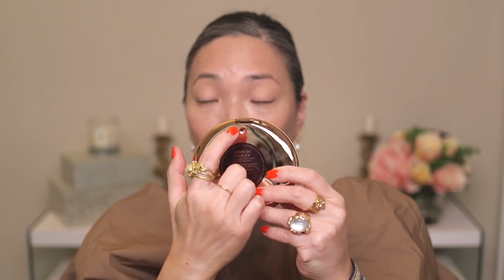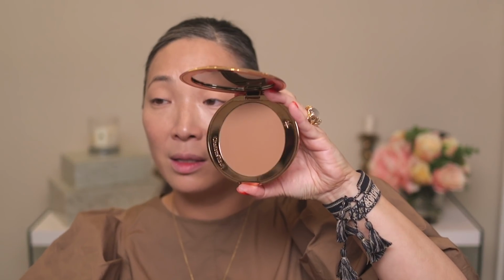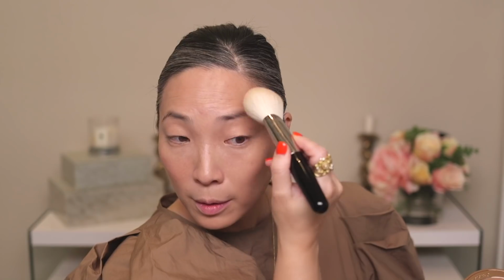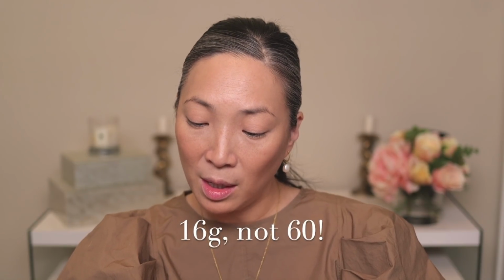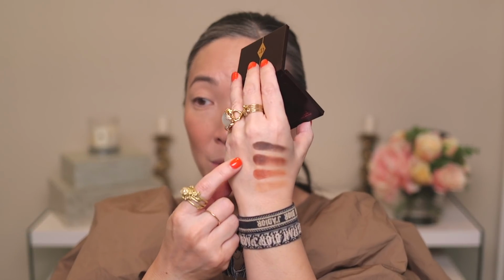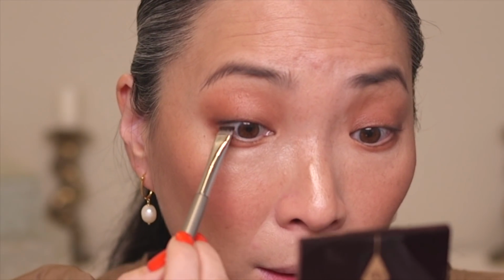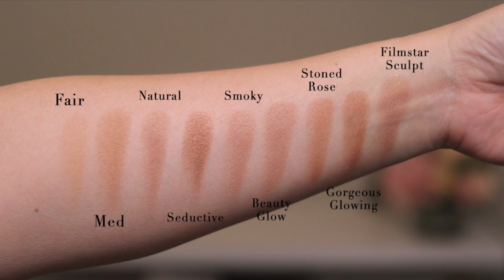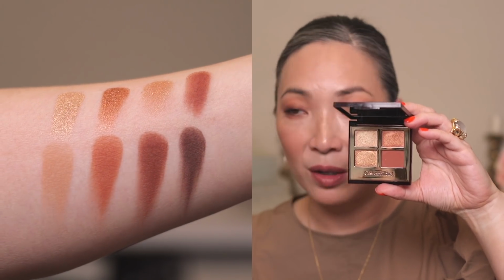CHARLOTTE TILBURY - New Airbrush Bronzers and Desert Haze Luxury Eye Palette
Thank you so much for tuning into today’s CHARLOTTE TILBURY - New Airbrush Bronzers and Desert Haze Luxury Eye Palette video!

❤️ Charlotte Tilbury Airbrush Bronzer in Fair and Medium $55 -

❤️ Charlotte Tilbury Luxury Eyeshadow Palette in Desert Dusk $53 -

Charlotte Tilbury Cheek To Chic Blush in Pillow Talk $40
Charlotte Tilbury Lip Gloss in Ibiza Nights - discontinued

Nail polish - DND Gel in Valentine Red

Balloon Sleeve Dress from H&M $60 (currently OOS)

Mailing address:
Michele Wang
10620 Southern Highlands Pkwy
Suite 110-20

Instagram (Makeup/Beauty): themichelewang
Instagram (Food): mishi2x
Instagram (Miss Fuzzy Butters): missfuzzybutters

Facts about me, for reference:
Age: 46
Skin Type: Dry/Sensitive - eczema prone, but occasionally combo
Skin Tone: Neutral (warmer in the t-zone; cooler on the cheeks)